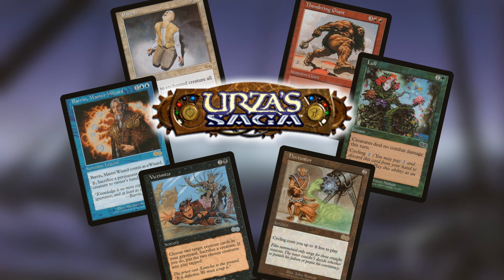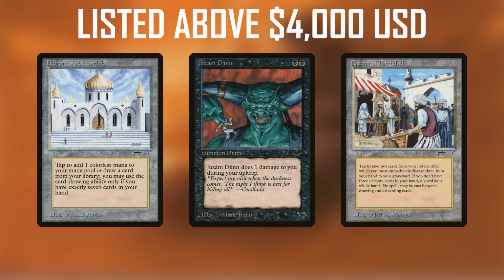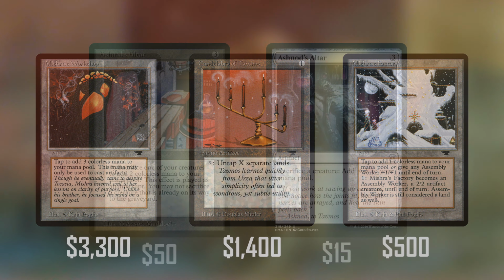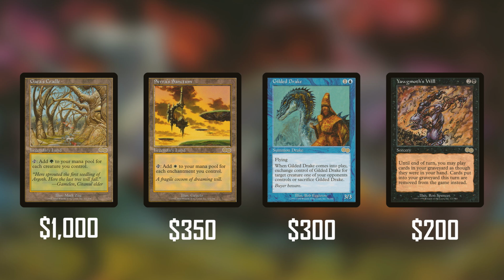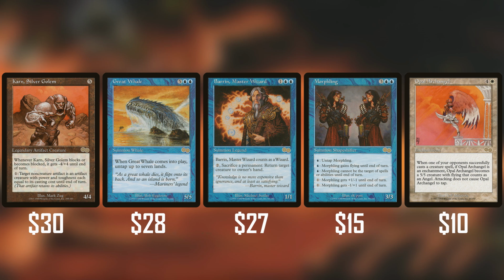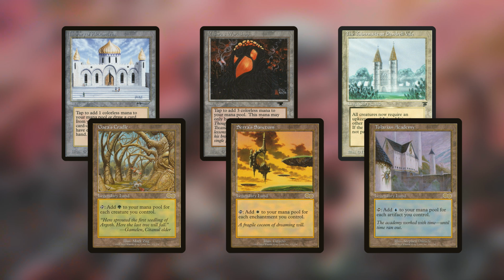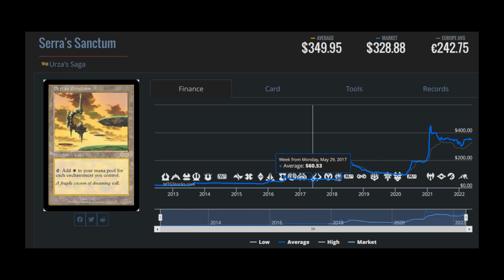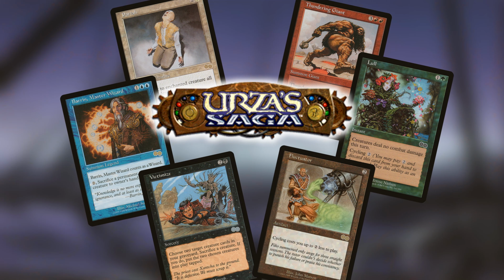This is My Favorite Set to Invest in Right Now - The Strength of Urza's Saga Cards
Urza's Saga is not only one of the best sets ever made from a playability standpoint, but value-wise it's also stacked. You get an even mix of quality and value with the reserved list. Here's where I believe the top 4 most expensive cards will be in 5 years.